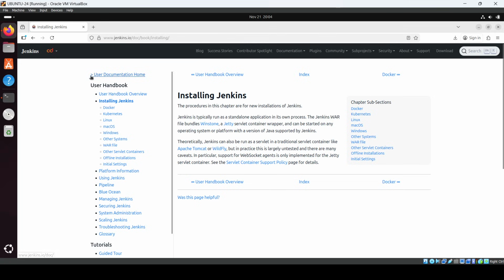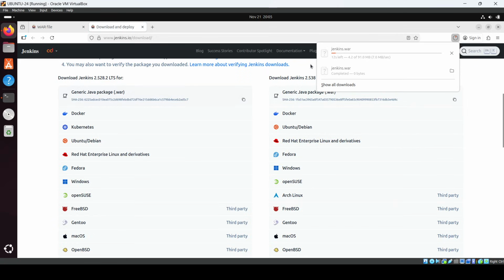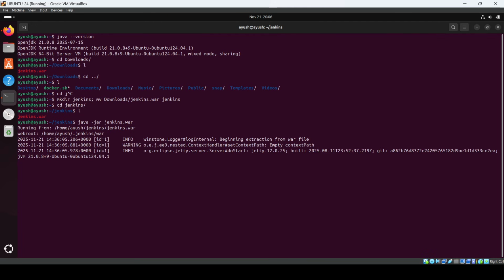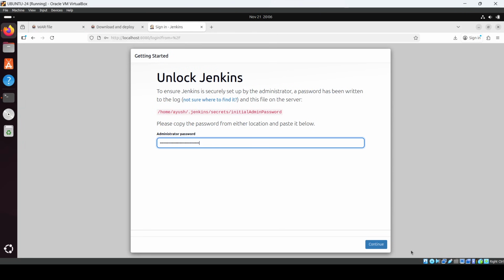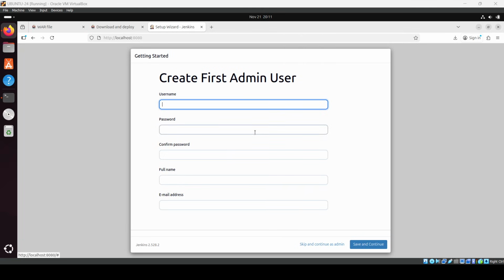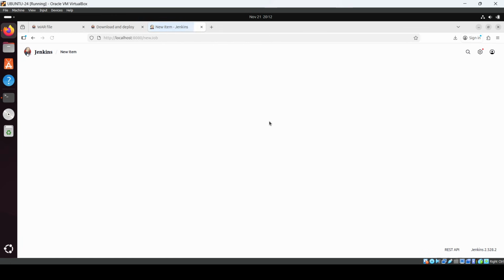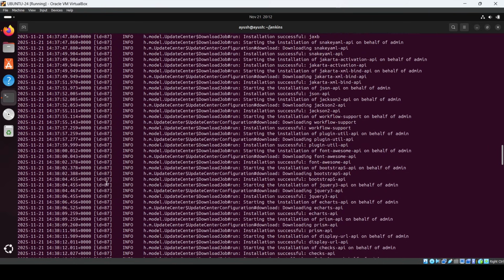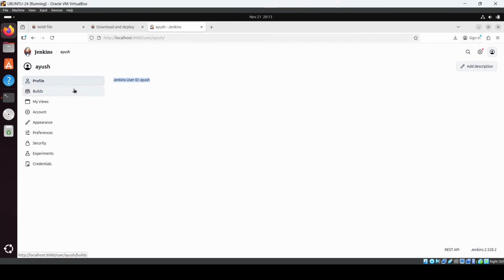How to Install Jenkins on on Ubuntu 24.04 LTS (Linux)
How to Install Jenkins on Ubuntu (Linux) | Complete Step-by-Step Guide for Beginners

**Description:**
In this beginner-friendly tutorial, you'll learn **how to install Jenkins on Ubuntu Linux** and set up a fully functional automation server for CI/CD pipelines. Whether you're a DevOps engineer, developer, or just starting your automation journey, this guide walks you through everything you need — from installation to accessing the Jenkins dashboard.

By the end of this video, you will have Jenkins installed, configured, and ready to automate builds, deployments, and workflows on your Ubuntu system.

✔ What Jenkins is and how it works
✔ How to install Java (required for Jenkins)
✔ How to add Jenkins’ official repository
✔ How to install Jenkins on Ubuntu
✔ How to start, stop, and manage Jenkins service
✔ How to access Jenkins in the browser
✔ How to retrieve the initial admin password
✔ How to install recommended plugins
✔ How to create your first Jenkins admin user
✔ How to fix common Jenkins installation issues

**1. Update Your Ubuntu System**

Make sure your system packages are up-to-date for a smooth installation.

**2. Install Java (JDK or JRE)**

Jenkins requires Java. You’ll learn how to install:

* OpenJDK 17 (Recommended for latest Jenkins)

**3. Add Jenkins GPG Key & Repository**

* Import the official Jenkins GPG key
* Add the stable Jenkins repository
* Update apt package list

Install Jenkins with one command and enable its system service.

**5. Start and Enable the Jenkins Service**

**6. Access Jenkins Dashboard**

**7. Retrieve Initial Admin Password**

Get the password using:
`sudo cat /var/lib/jenkins/secrets/initialAdminPassword`

**8. Install Plugins & Create Admin User**

Go through the Jenkins setup wizard and configure your environment.

**9. Fix Common Jenkins Errors**

Includes solutions for:

* Port 8080 issues
* Java version mismatch
* Firewall blocking access
* Missing dependencies

### 💡 Why Use Jenkins?

Jenkins is perfect for:

* Automation of builds and deployments
* DevOps workflows
* Managing pipelines for applications
* Integrating Git, Docker, Kubernetes, and more